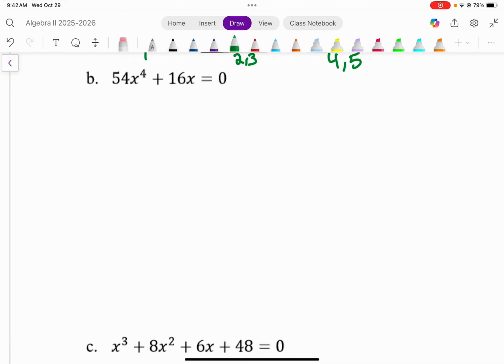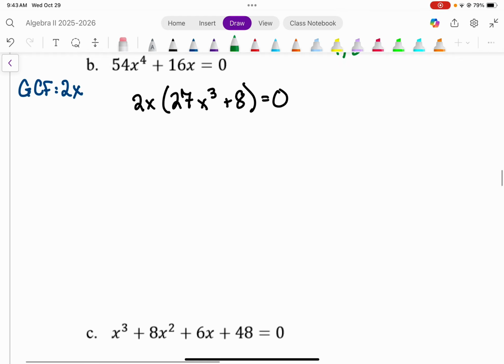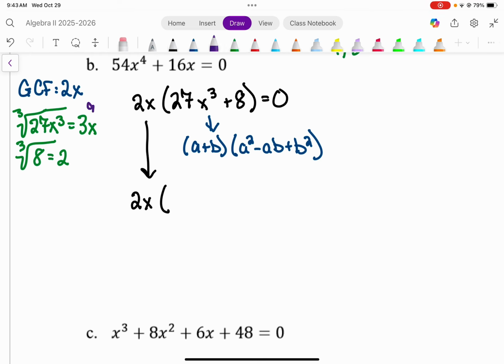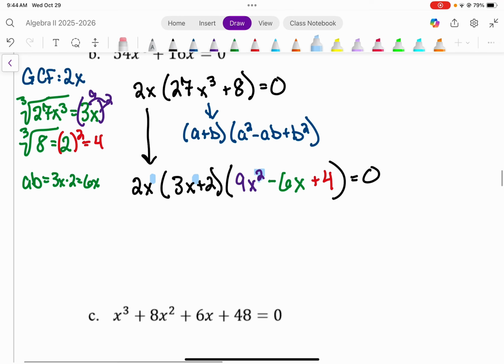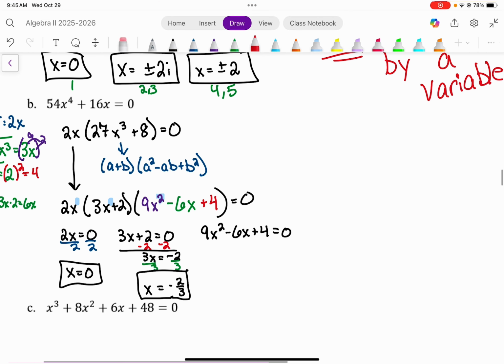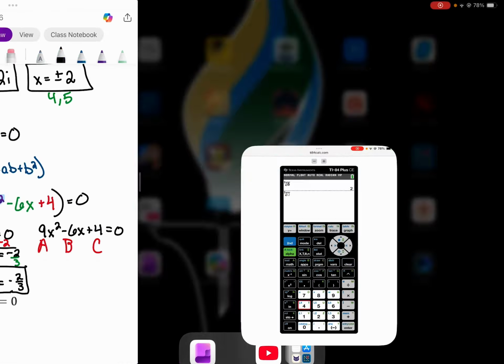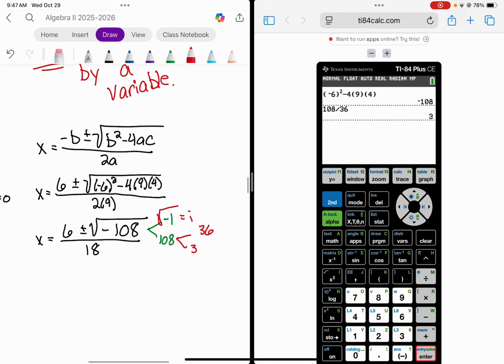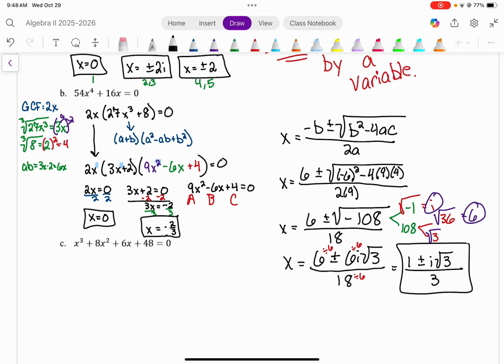5.2 Notes Part 8 (Example 6b Solving Polynomials by Factoring)